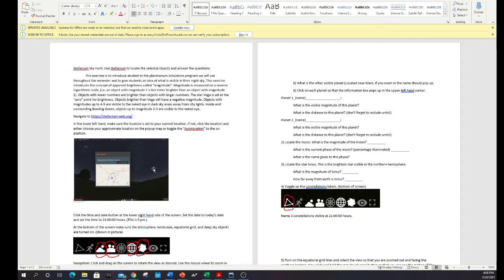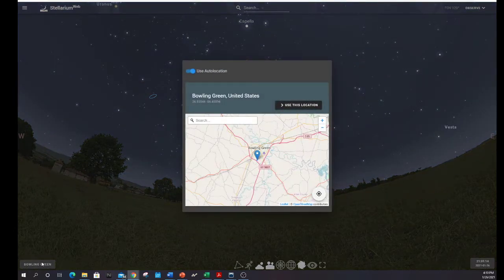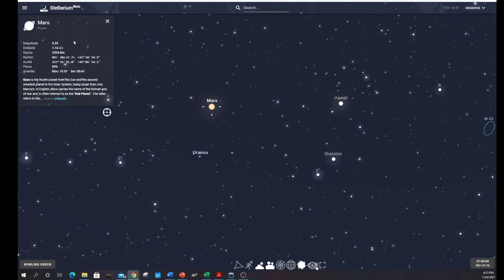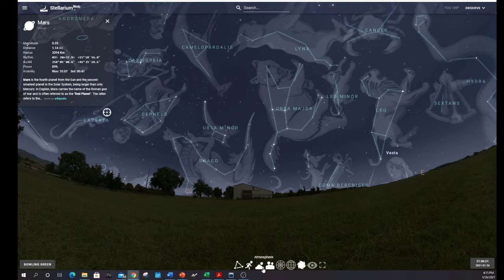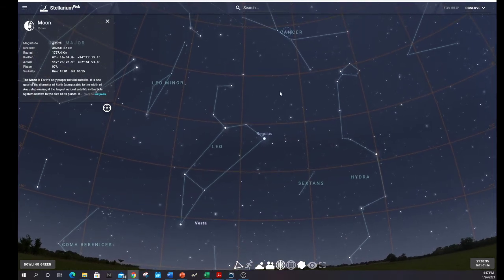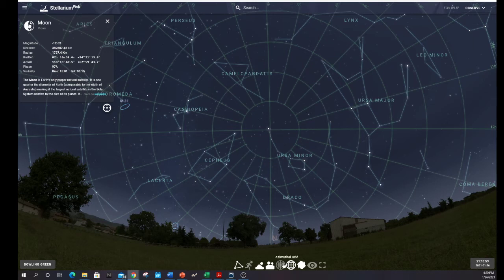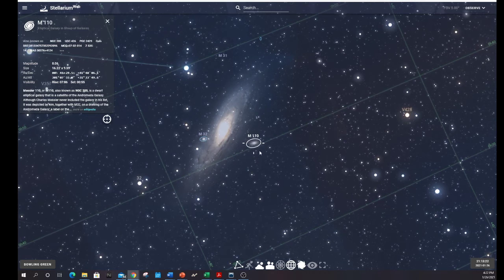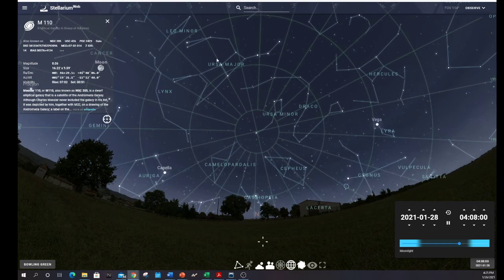Lab 1 Tutorial: Using Stellarium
Video tutorial on using Stellarium